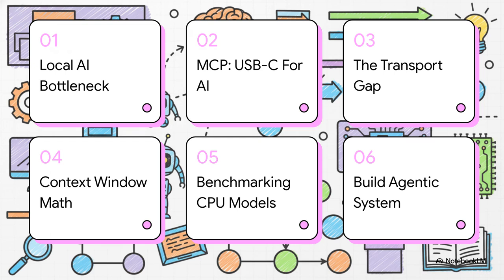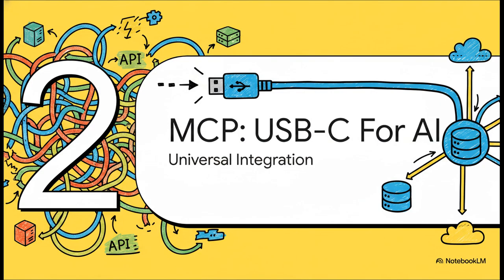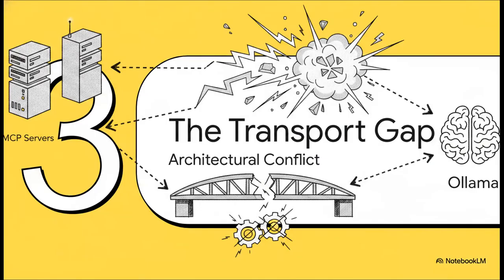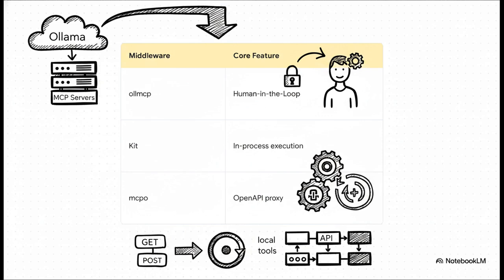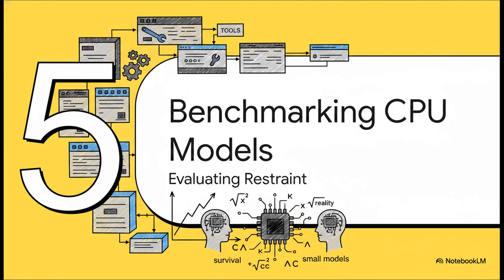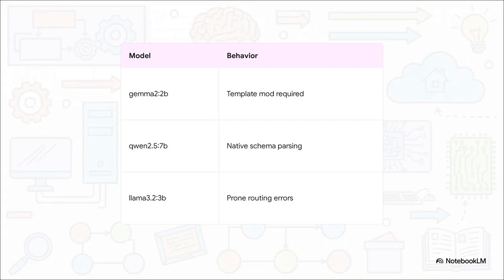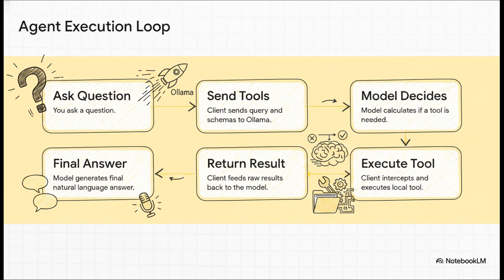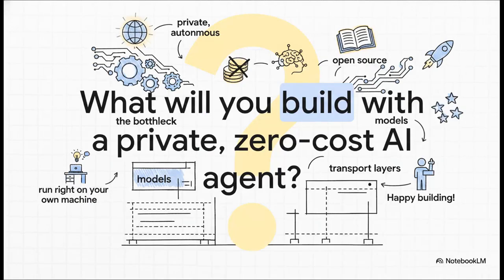Local Agentic AI with MCP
This video explores how to run a fully autonomous, private, and zero-cost AI agent locally on your CPU using Ollama and the Model Context Protocol (MCP) 2. It covers the challenges of local AI models being "in a box" without external reach, and how MCP acts as a "USB-C for AI" to enable tool calling for tasks like reading files, searching the web, and querying databases 2.

The video also discusses bridging the "transport gap" between stateless HTTP servers like Ollama and stateful MCP servers using middleware such as ollmcp, Kit, and msipo 2. A key challenge highlighted is the "context window math," explaining how active tool schemas can quickly consume the context window of smaller models, leading to "cognitive overload" 2.

Benchmarking of small local models reveals the importance of "tool restraint" and identifies models like BitNet 2B4T as surprisingly effective due to their ability to know when not to use a tool 2. Finally, the video provides a defensive engineering checklist for building agentic systems, emphasizing limiting active tools, using line-based file reading, and implementing "Human-in-the-Loop" (HIL) for safety 2.